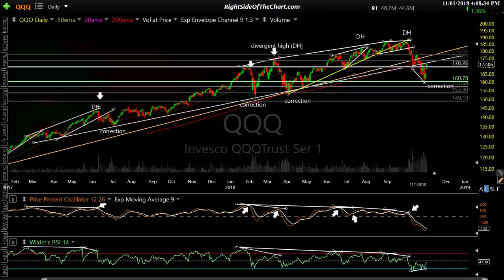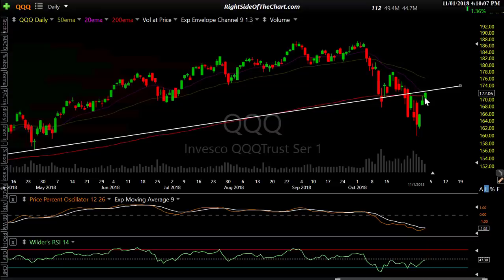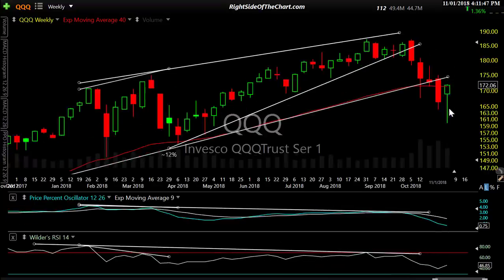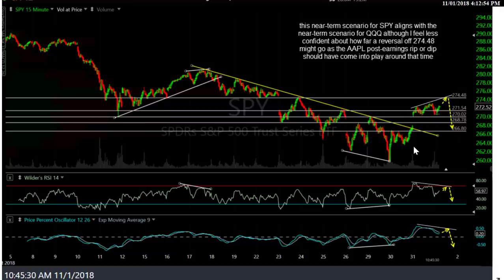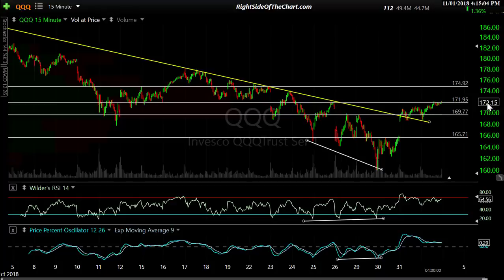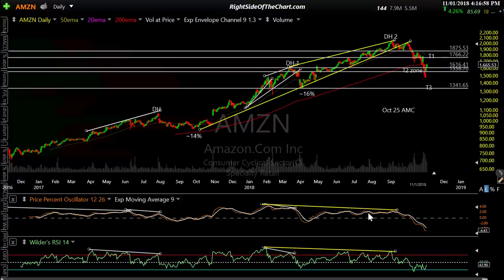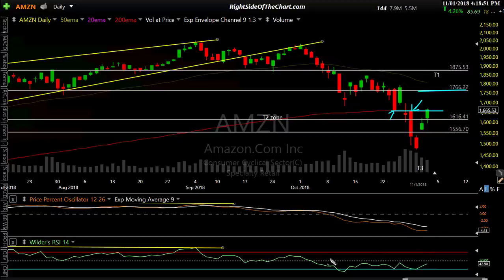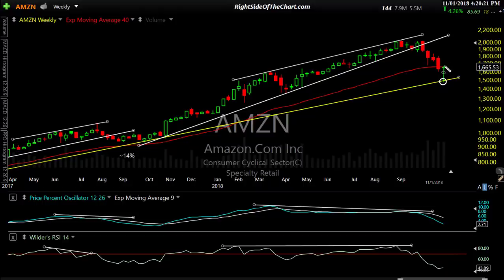Closing Stock Market Wrap, Apple Earnings On Deck 11-1-18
Technical analysis on the US stock market with some key levels to watch as the market awaits the quarterly earnings report for AAPL, Apple Inc.